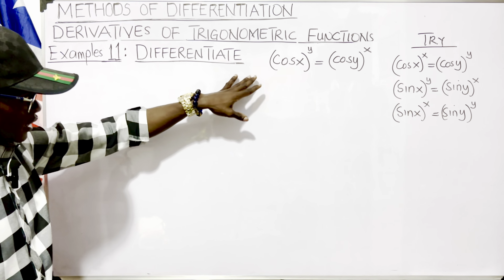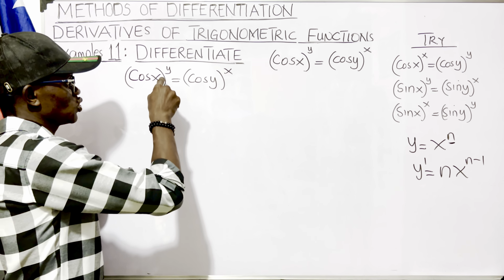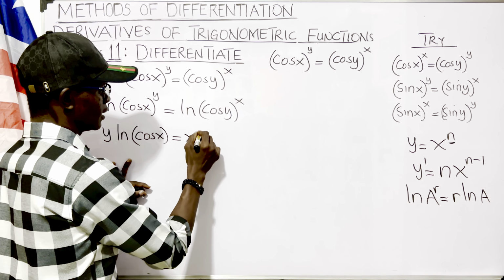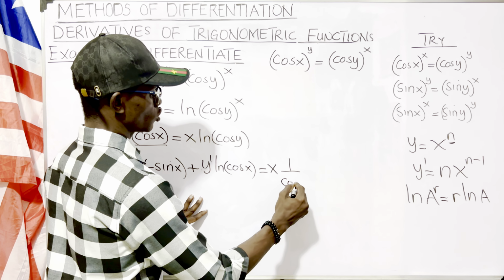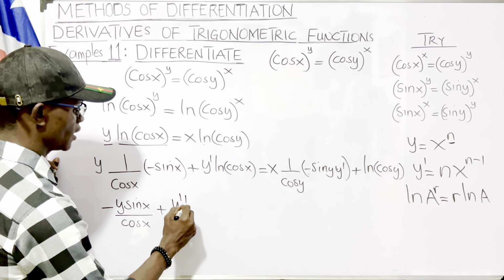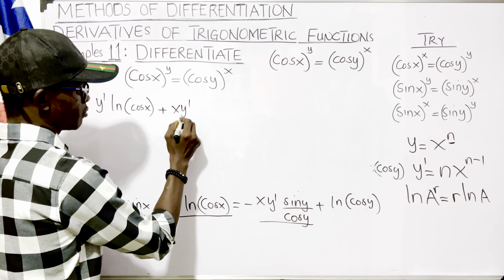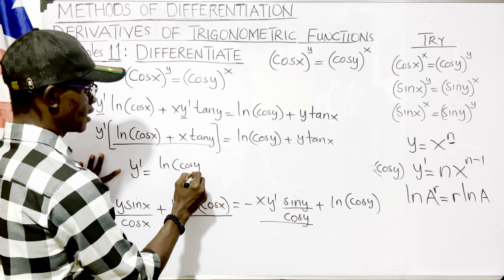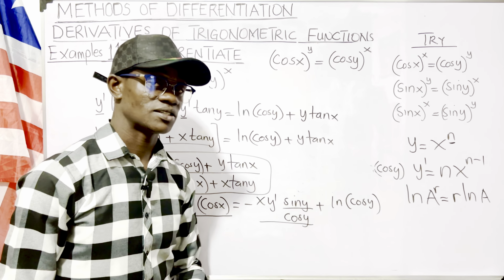Lesson 78: Ex. 11 Derivatives of Trigonometric Functions (Methods of differentiation)